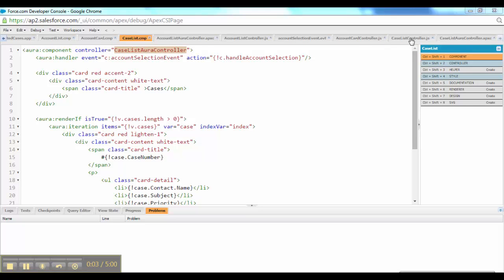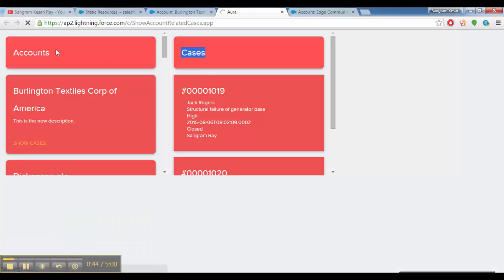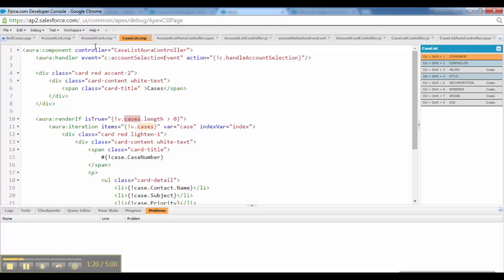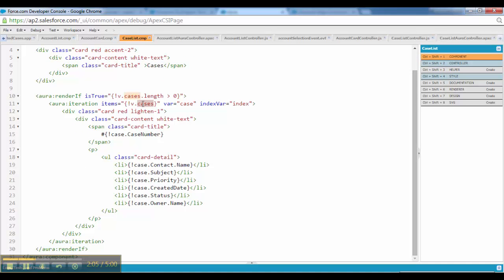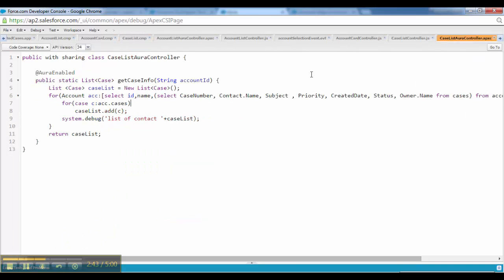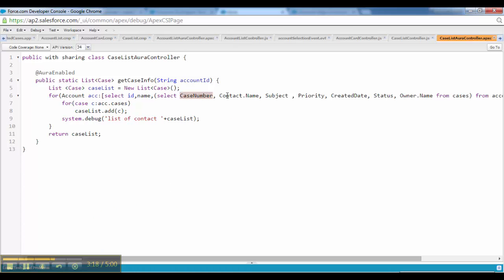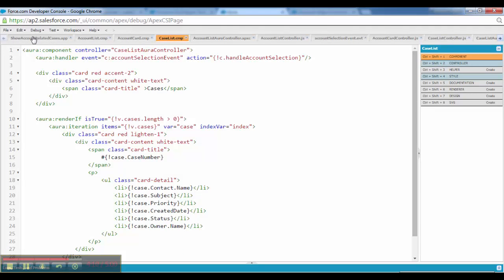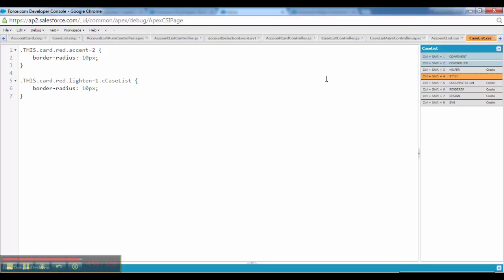Salesforce Lightning Components Development 07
Introducing Lightning Components. Developing our first lightning component using developer console.

Static Resource used -